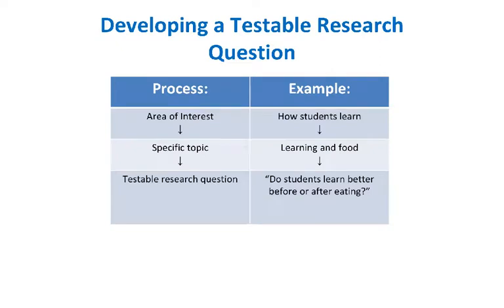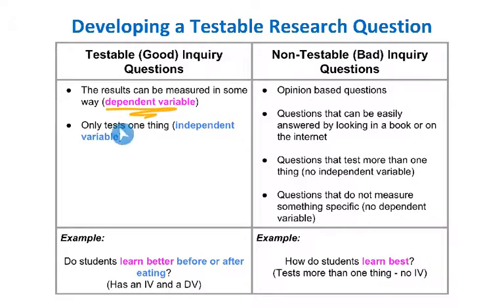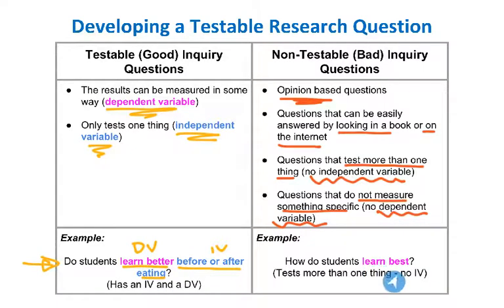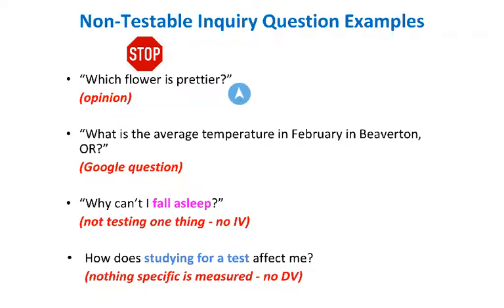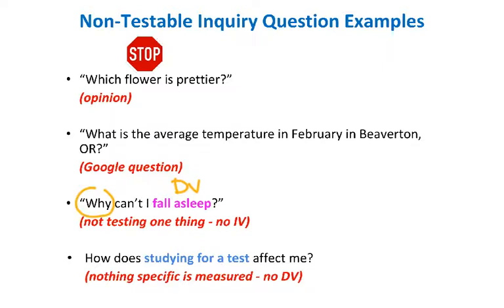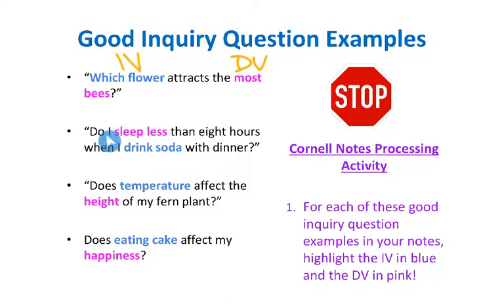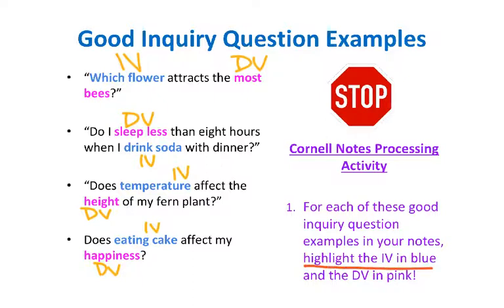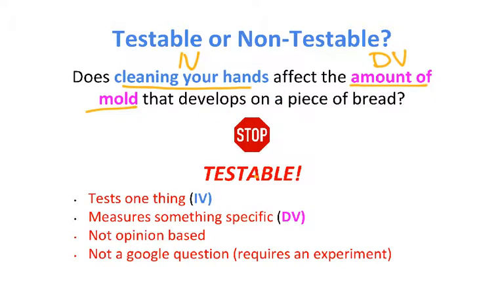Developing Testable Inquiry Questions